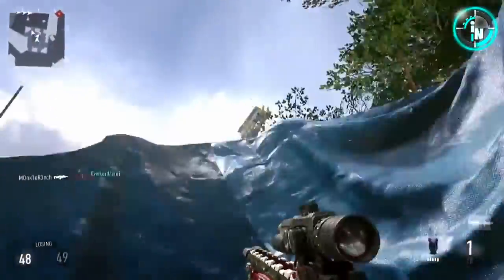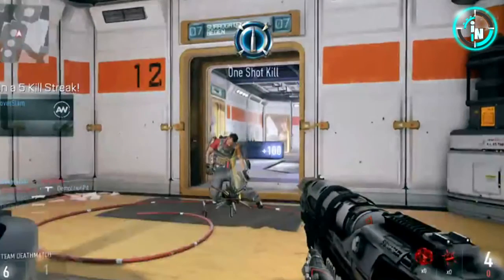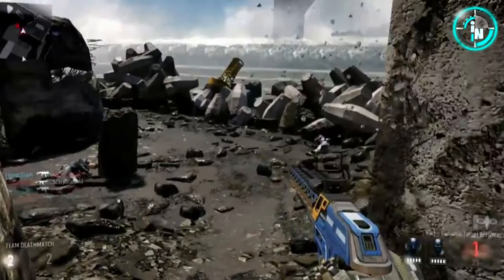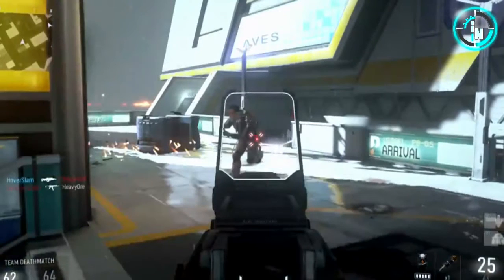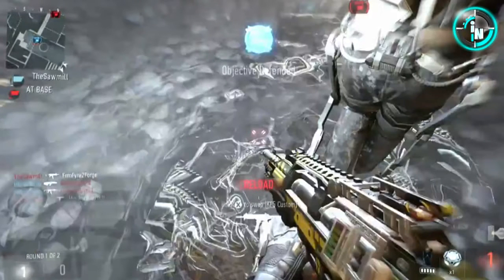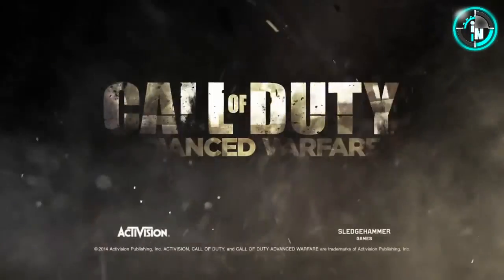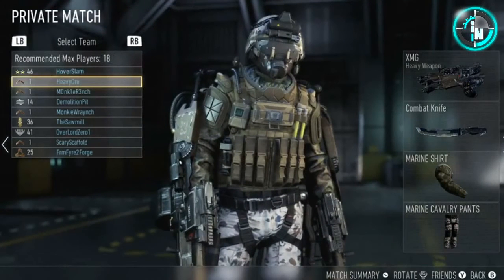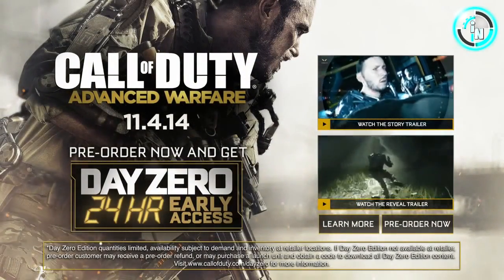Call Of Duty Multiplayer #1